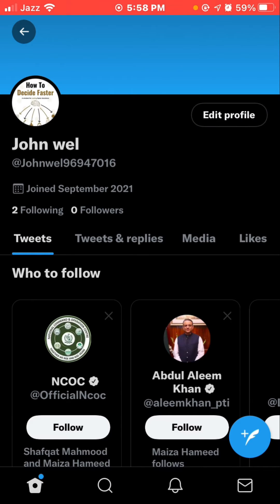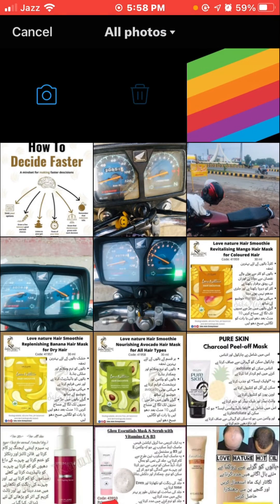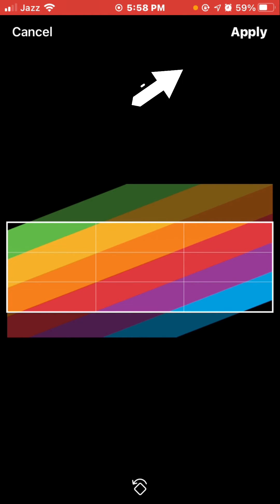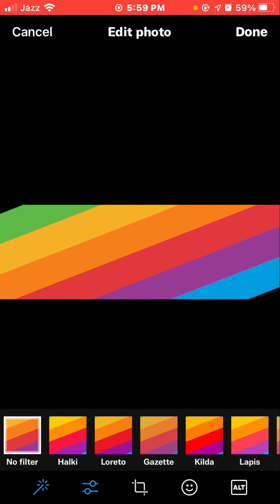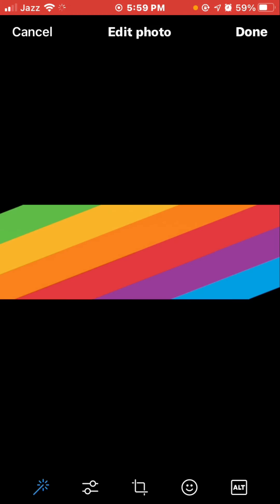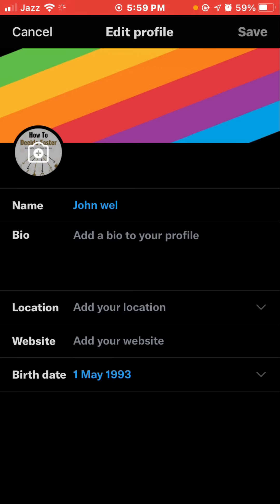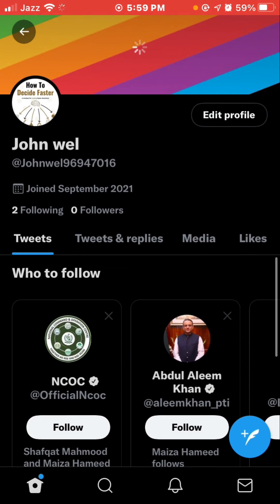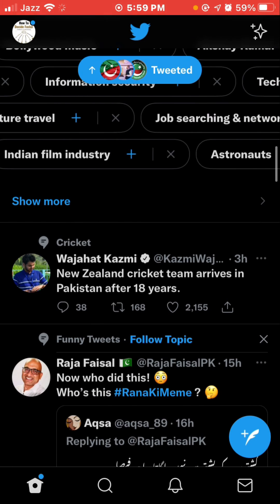How to Change Your Twitter Profile Header Image - Background Image Banner Size | Do It Yourself.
Add/Change your Twitter profile's header photo.
Go to Twitter Lite. Visit mobile.twitter.com or launch the app. Log in your account.
2
Open the account tab. Just tap the profile picture at the top.
3
Tap on "Profile" to open your profile page.
4
Tap on the "Edit profile" button to edit your profile.
5
Tap on the camera icon from the header. Select a picture (1500x500 pixels) from your device and adjust to Twitter.
If you want to remove the header, just tap the X icon.
7
Save your settings. Tap the "Save" button to finish.